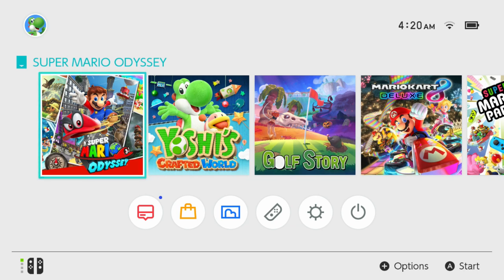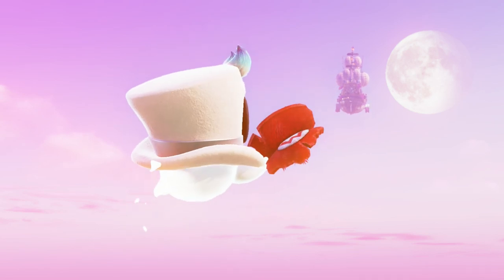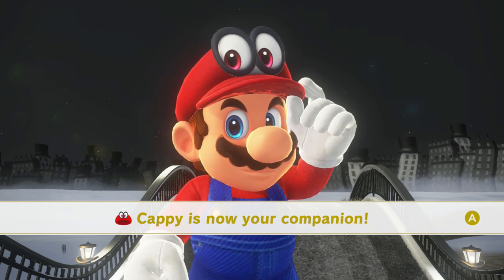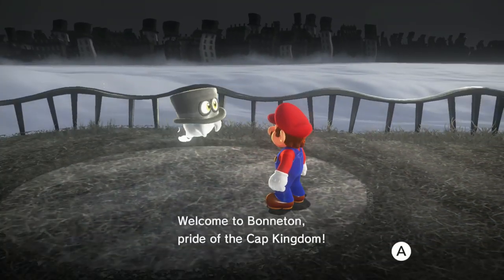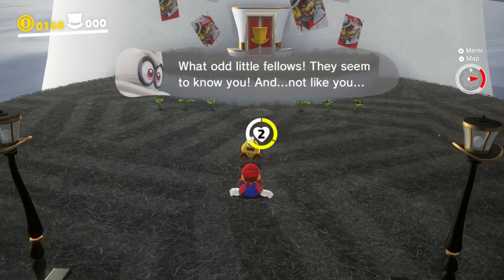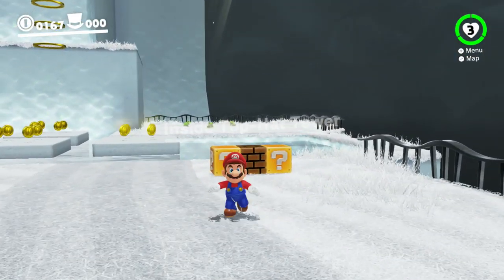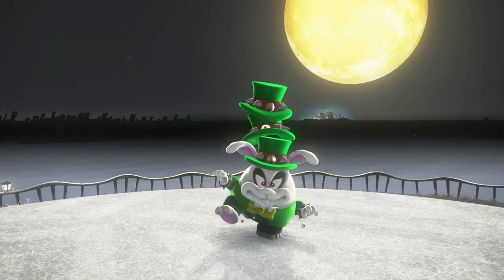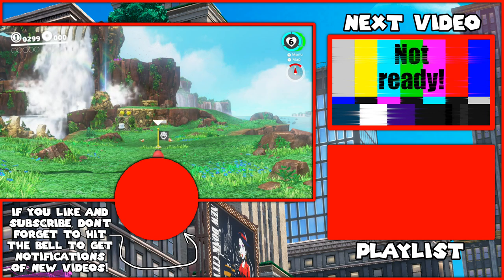Super Mario Odyssey 100% Walkthrough Part 1: R.I.P. My Hat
Get it? "TIP" my hat and the hat got RIPped up? Oh ho ho!
R.I.P. Mario's Hat, 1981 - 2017...

Be sure to read the video descriptions for more info and funny stuff as you go!

Walkthrough and game info:
Platform: Nintendo Switch
Gameplay footage recorded with: Avermedia EzRecorder 130 HD
Voice recorded with: Canon Powershot G12 Camera
Video Editing Program: Cyberlink Powerdirector 11
Audio Editing Program: Audacity
Image Editing Program: GIMP 2.10

Yeeeeello and welcome to my 100% Walkthrough for Super Mario Odyssey! It'll most likely be the biggest and longest walkthrough I have ever done as this amazing game is absolutely massive with things to find everywhere you can think of. Quite literally in fact because most things you see you can actually reach and there's probably some kind of secret there!

In the first part though I primarily give the rundown on basic controls and explore the Cap Kingdom as there's not much to collect except regular coins as it's pretty much a tutorial area. Amazingly despite this being mega-early-game there's even a boss! A lil' something easy to test the things you learned on your climb up to the top!

Time Stamps:

---Hat Kingdom---
0:00 Intro
1:20 Story Intro
3:00 Exploring the Cap Kingdom and controls
10:58 The action with the tower climb starts here!
16:42 Boss: Topper
18:32 Cutscene to the Cascade Kingdom